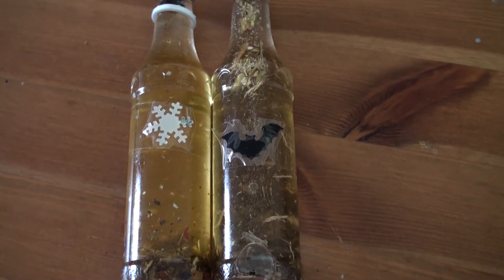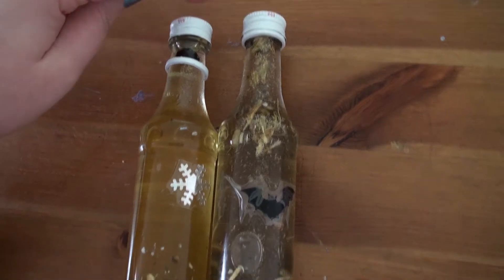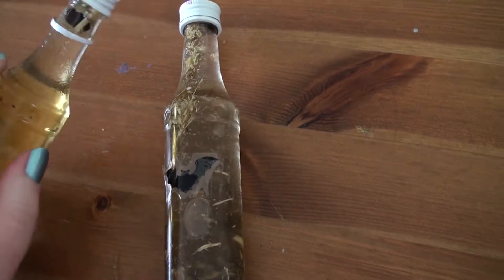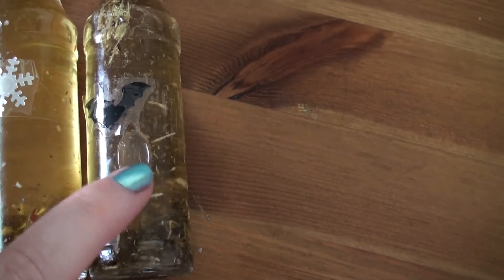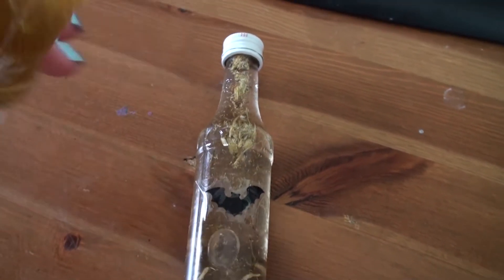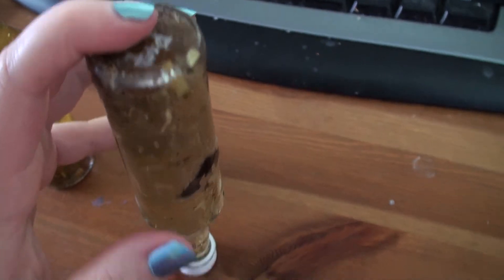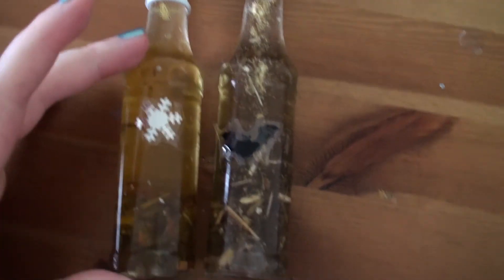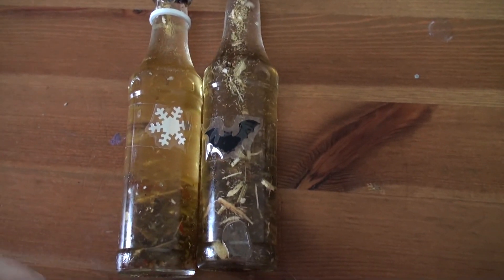Lil Witchy Oils